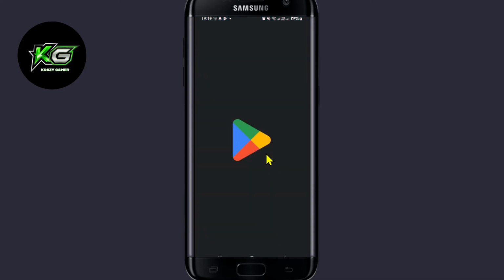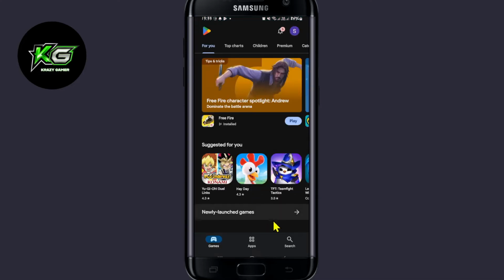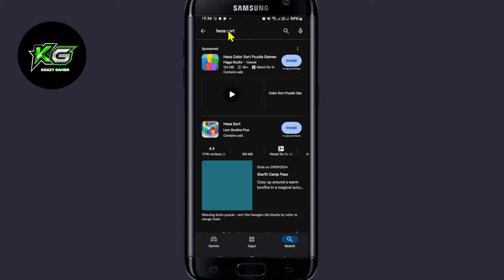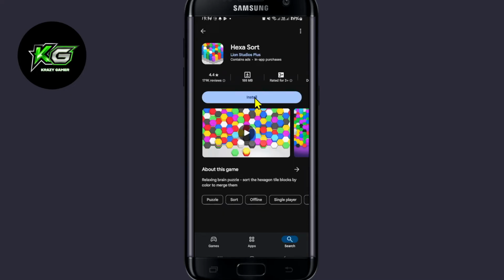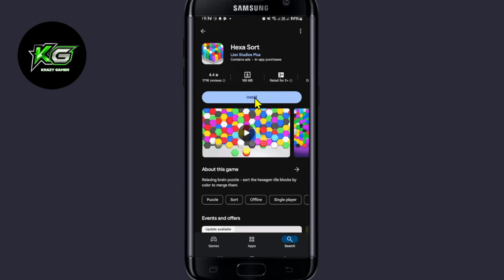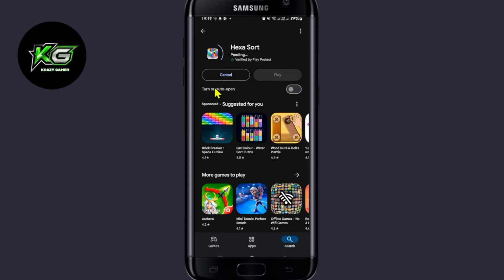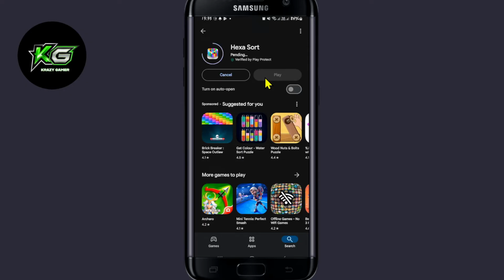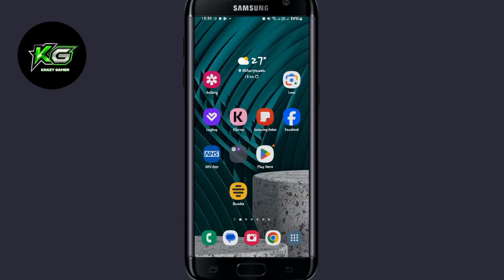How to Download Hexa Sort Game on Android? Install Hexa Sort Game on Smartphone (2024)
Excited to play Hexa Sort on your Android device? In this video, I’ll walk you through the simple steps to download and install Hexa Sort on your Android phone or tablet. Follow this easy guide to start playing this fun and challenging puzzle game right on your mobile device!